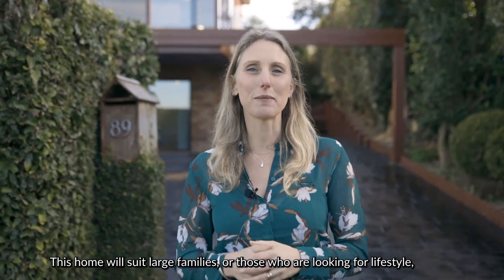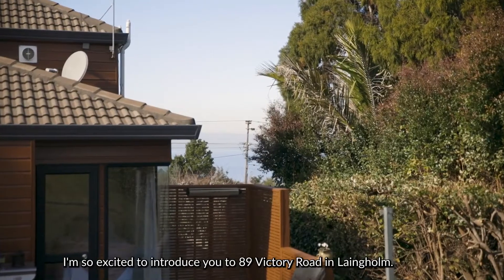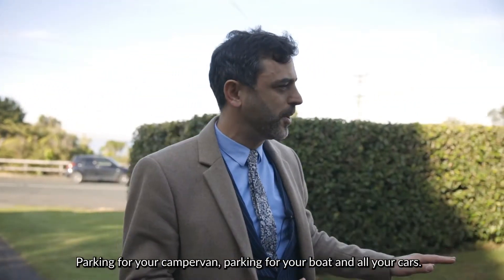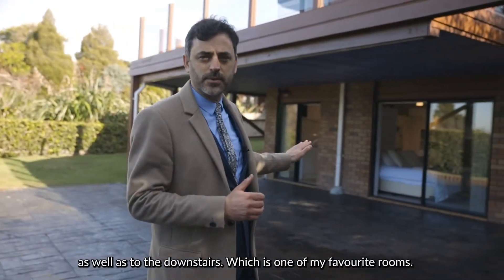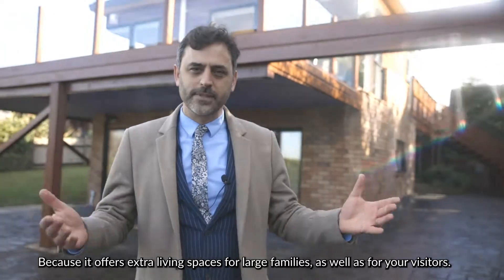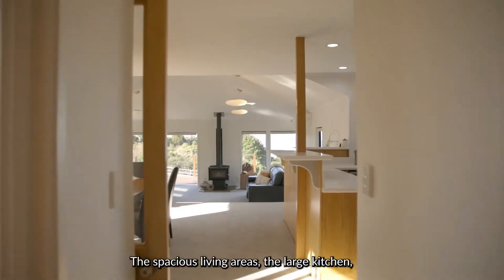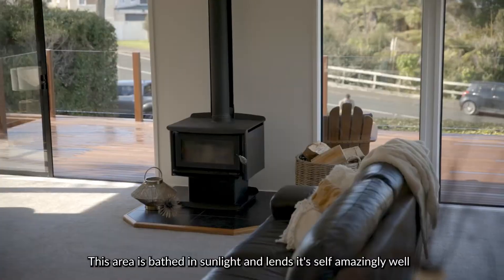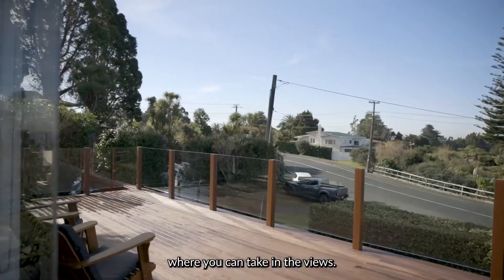89 Victory Road, real estate for sale Laingholm - Titirangi region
The ultimate family home in Laingholm, Titirangi Region
Absolutely exquisite, this home is the forever family home you are looking for. It ticks all the boxes! This home will suit large families, as well as those looking for lifestyle, views and warm welcoming community.

When you arrive, you will be surprised with an easy flat driveway and plenty of parking. There is enough space for your cars, your boats, or your campervan. In addition, there is a large garage with internal access to the upstairs as well as the downstairs large rumpus room which could help those large families who are in need of extra living spaces.

When you enter this approximately 290m2 home, you will be impressed by the double height entry, spacious living spaces, large kitchen with spectacular view and a friendly family layout.  The house is seriously bathed in sunshine all day and lends itself amazingly well to entertaining large groups of people.

One of the best features is the flat fenced back lawn area which offers a safe area for kids to play. This property offers plenty of decking where you will enjoy water views or your lush green lawn backyard or relax in your spa-pool. Your property will offer approximately 1042m2 of usable land.

There is so much to see and enjoy, we feel that this is a one-off opportunity. Not many properties like this one come to the market. Plenty of sun, easy access to the property, flat lawns, water views and lots of indoor spaces you will only understand when you visit the property.

This home is in the heart of the Laingholm community with the community hall, Laingholm primary school and playcentre within easy walking distance even for small children.

or visit us at our next open home or alternatively, give us a call for a private viewing.